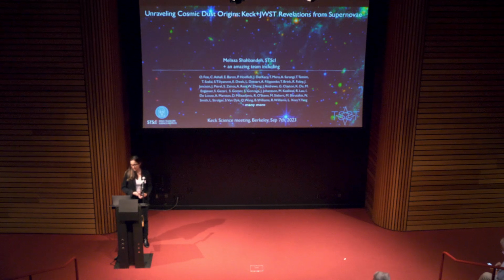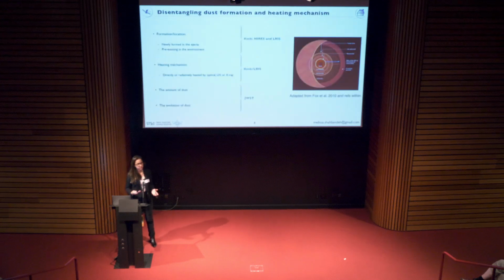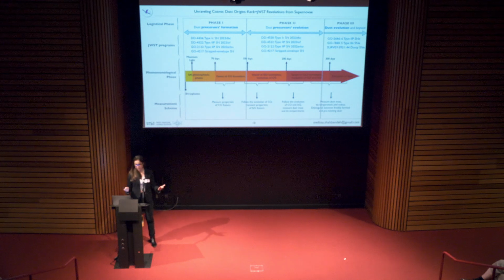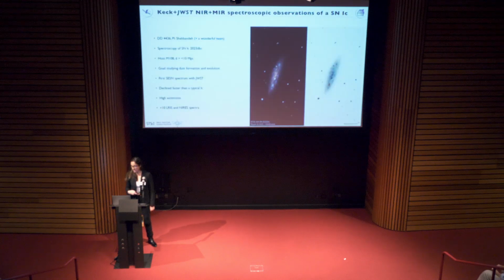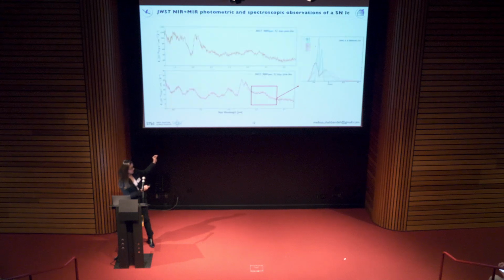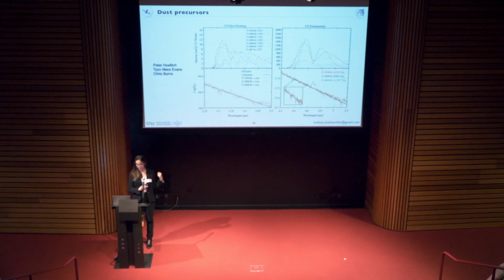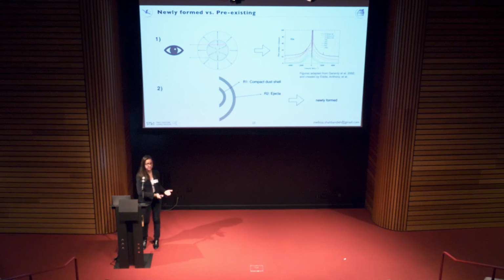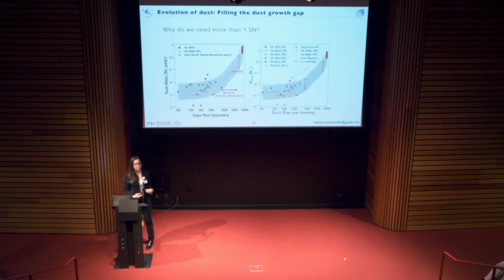Melissa Shahbandeh | Keck Science Meeting | 2023